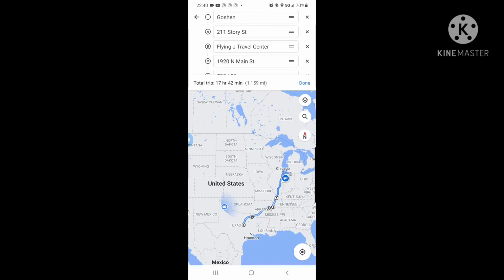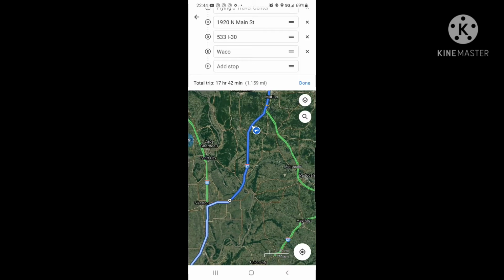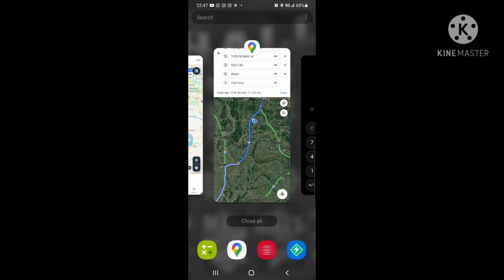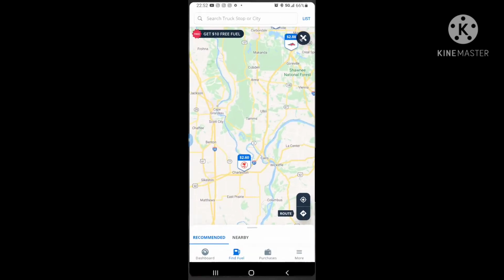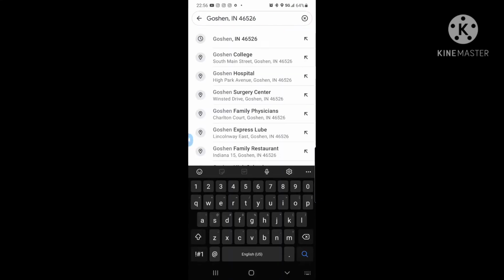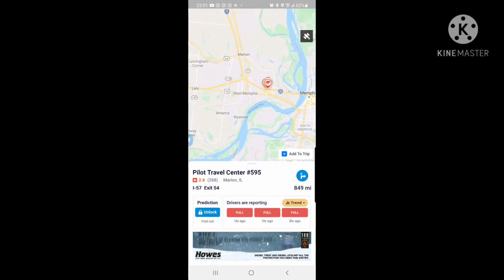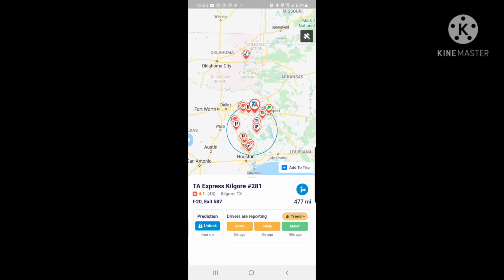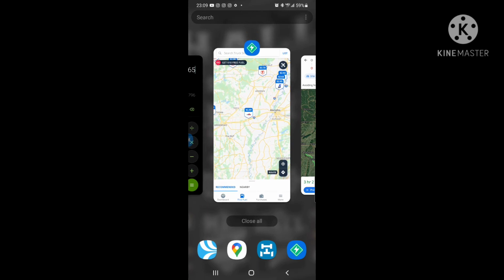RV Transport: How to plan your routes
GRIMREAPER TRANSPORT

@ grimreapertransport

MUDFLAP APP:

The app gives instant fuel discounts at stops like AMBEST, Roady's, Casey's, Sapp, etc. We'll both get $10.00 in free fuel if you try it out. Use my code to sign up: ch7614. Details